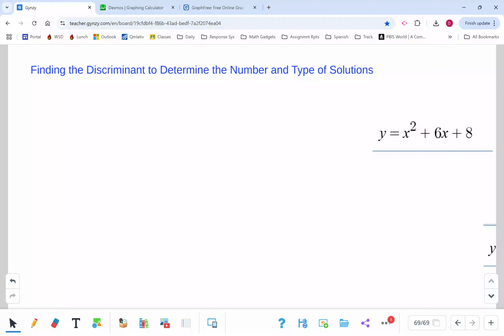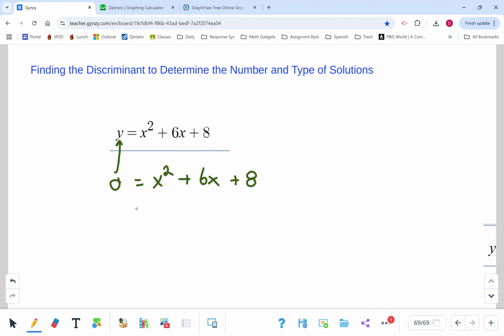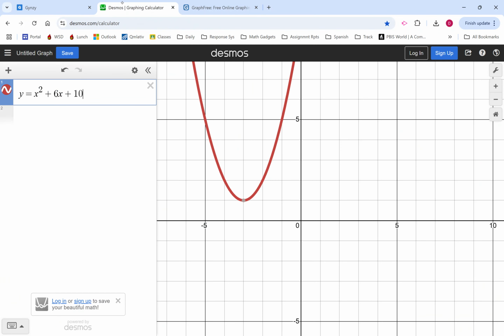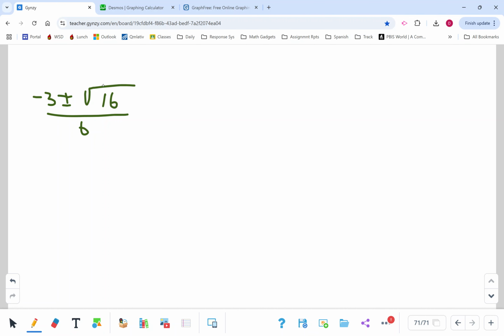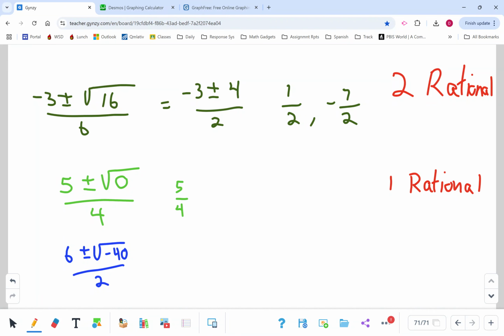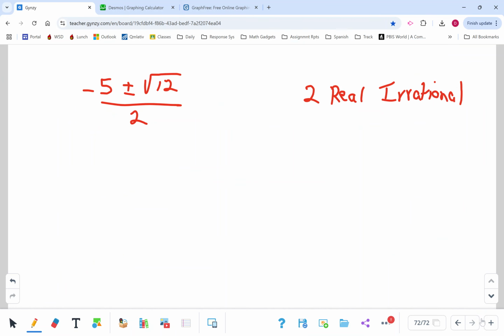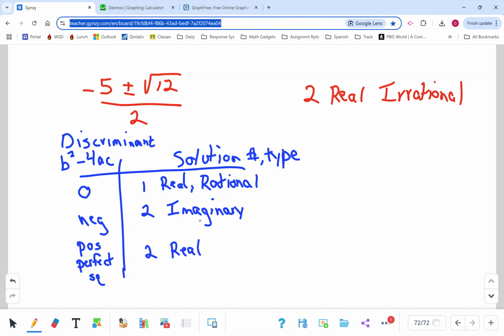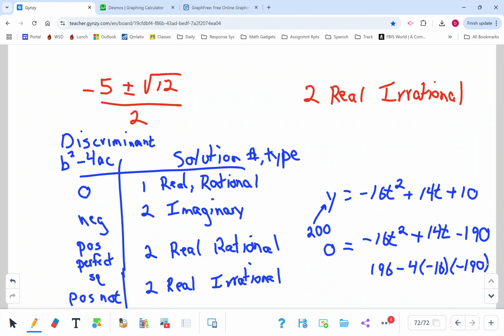Find and Interpret the Discriminant